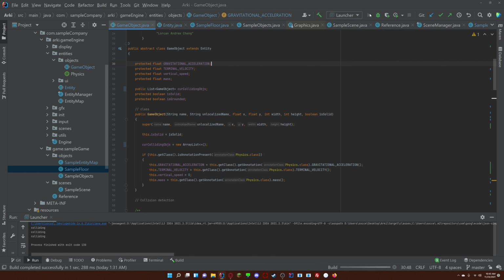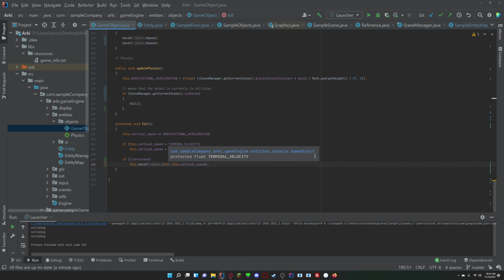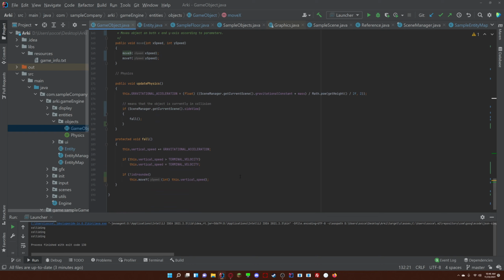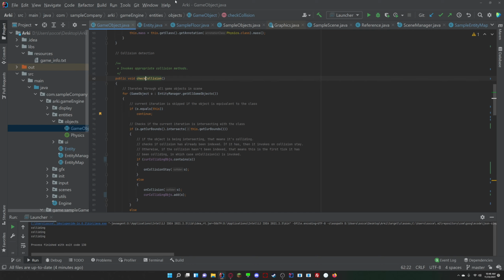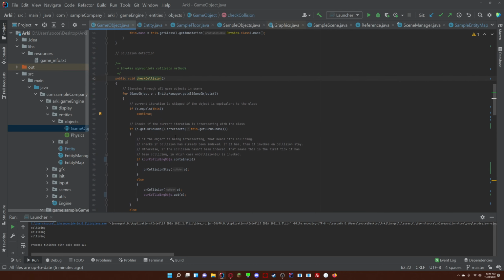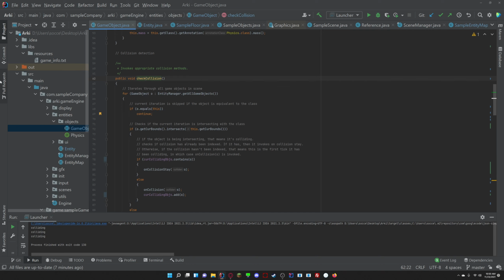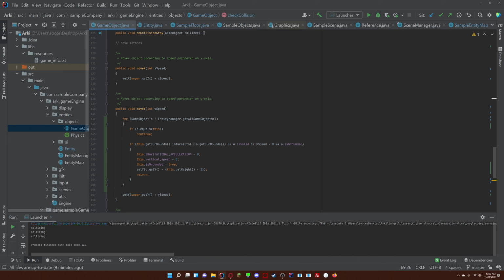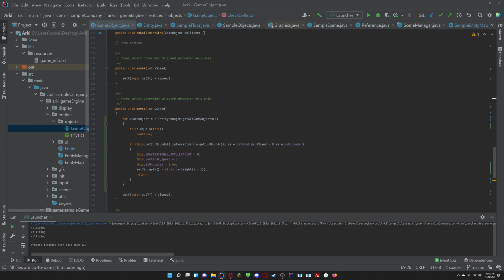Arki collision and gravity update- system redo